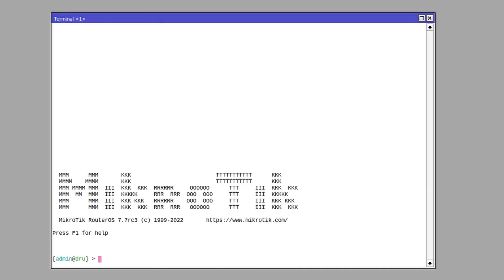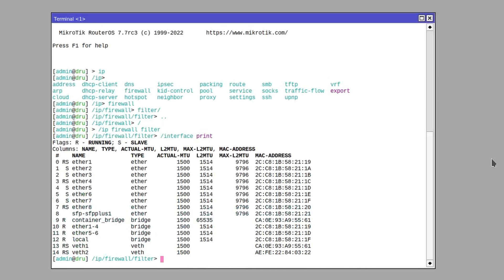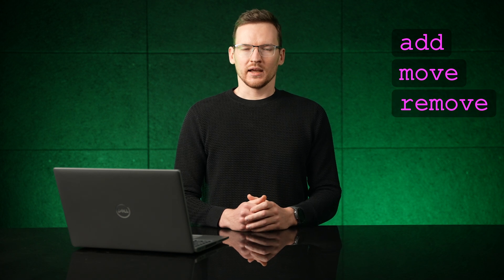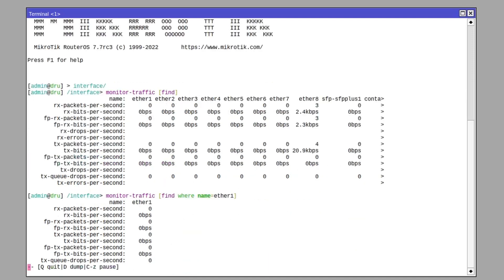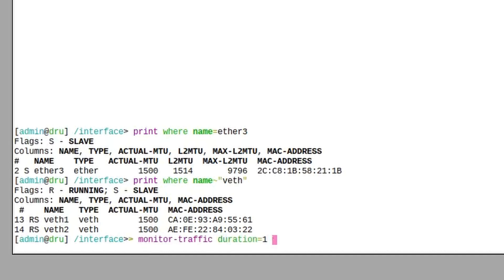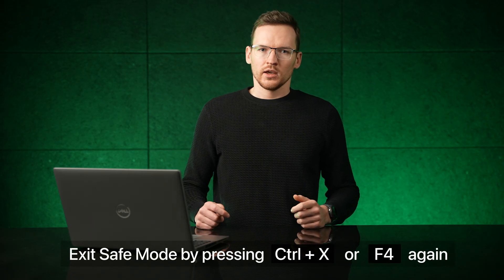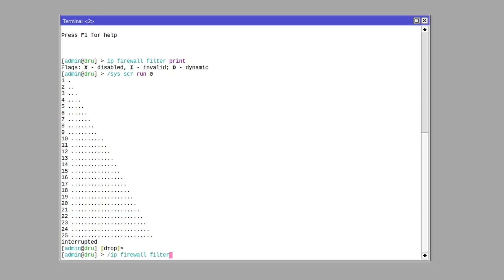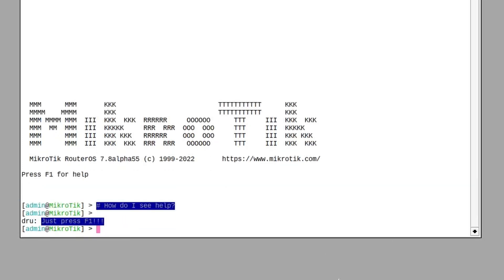RouterOS CLI features everyone should know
Command line is your friend - learn it and use it!